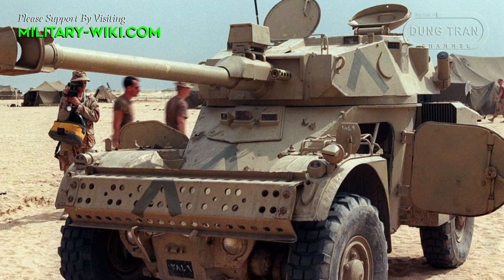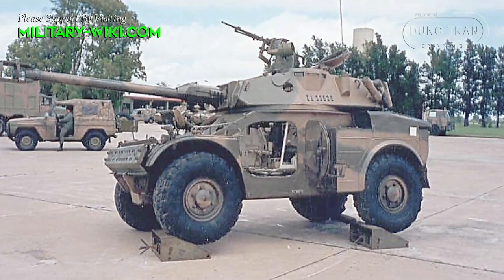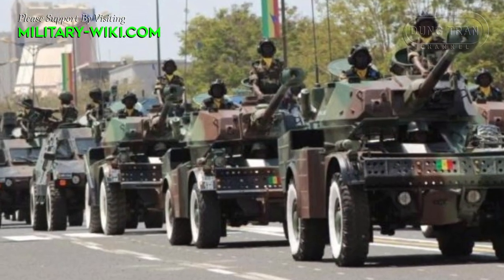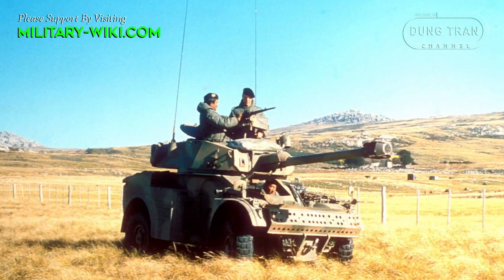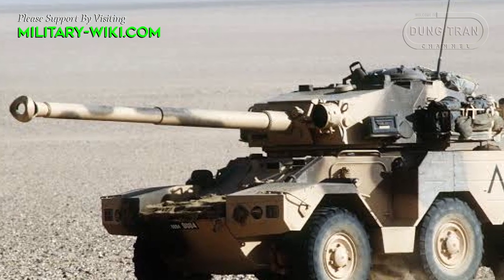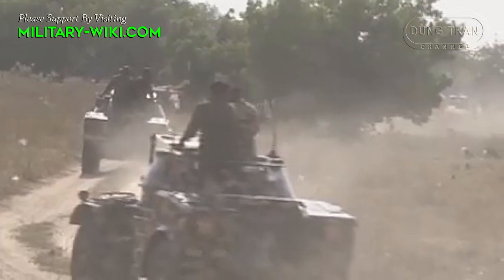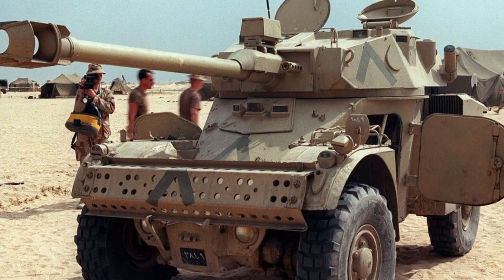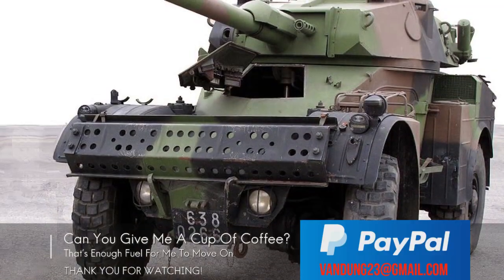Panhard AML: Born In France But Loved In Africa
Born in the 1960s, AML was sold around the world and is still serving in many countries, Africa being one of its biggest markets. Orders were received from about thirty countries and 1,600 were produced under license in South Africa under the designation Eland. A total of 4,000 AMLs were sold in many different versions. Withdrawn from service in France in the 1990s, the AML is still used in several African countries.

AML was designed in 1959 to complement the heavier Panhard EBR. The AML served as a lighter and more agile reconnaissance vehicle for patrolling colonial areas and numerous other tasks open to cheaper vehicles.

Thank you very much.
Best regards
Dung Tran.